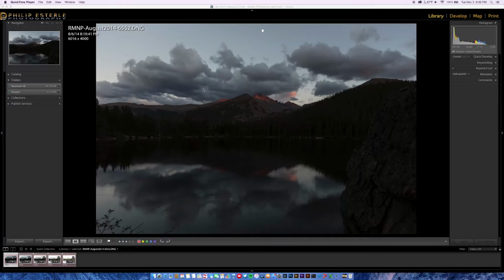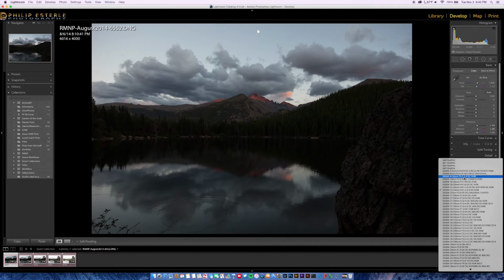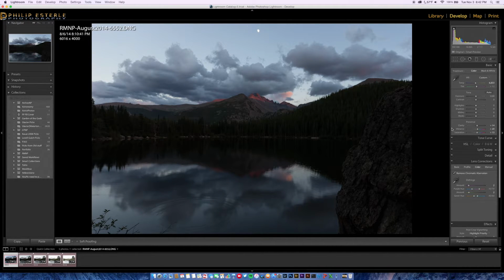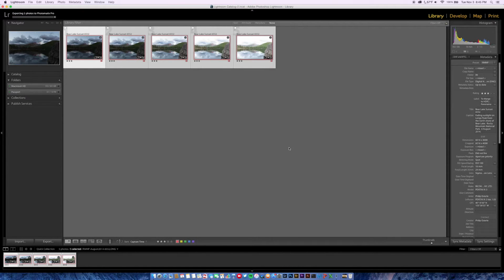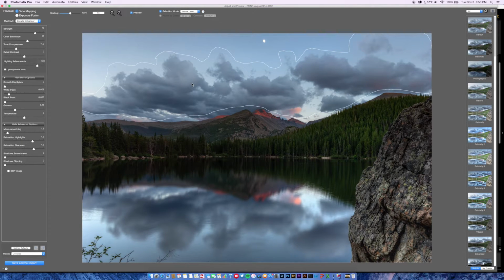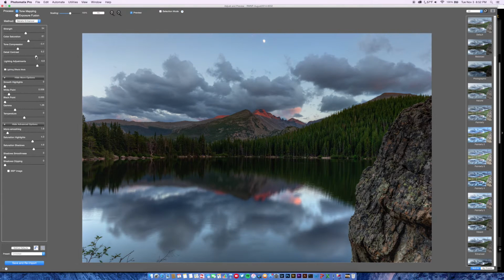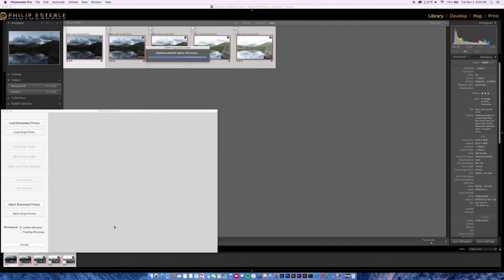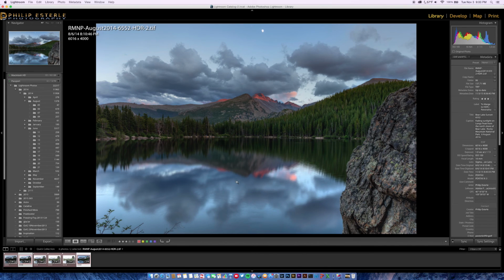bear lake hdr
HDR Processing of bracketed exposures in Lightroom and Photomatix.